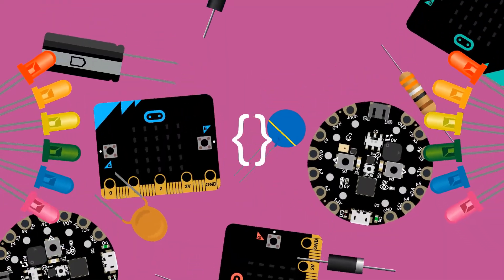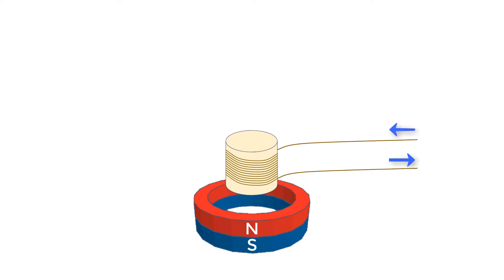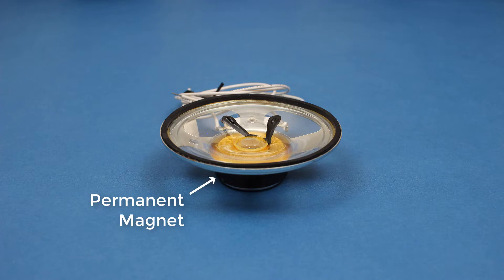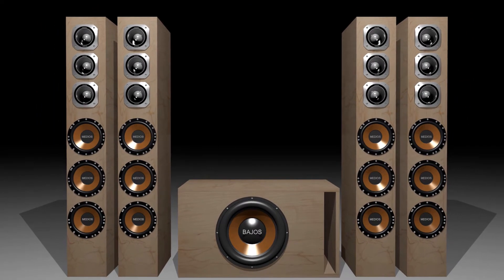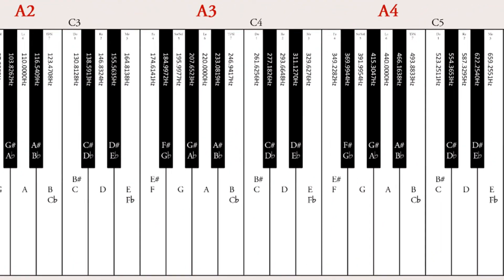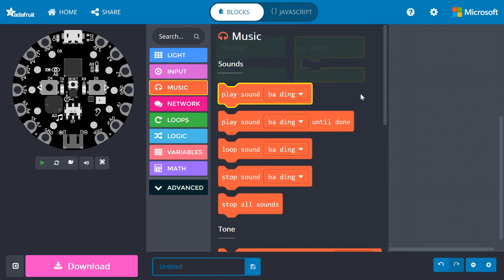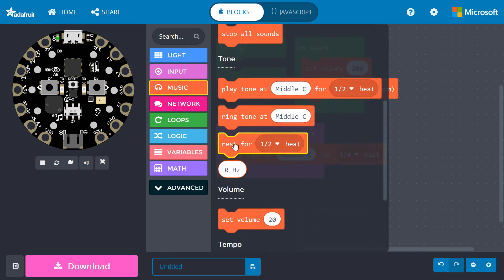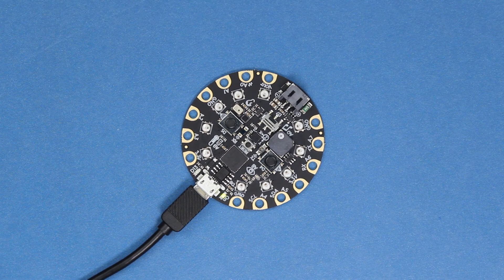Behind the MakeCode Hardware - Speaker on the Circuit Playground Express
Find out how the speaker on the Circuit Playground Express works and how to play songs on it with Shawn Hymel.